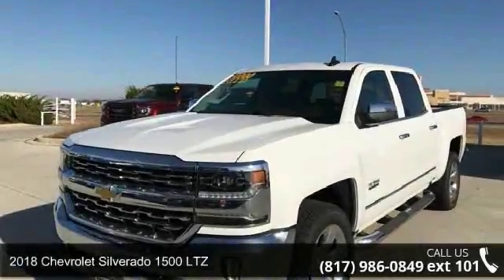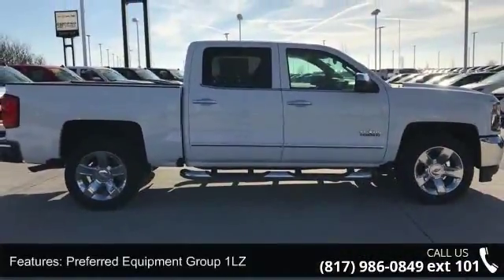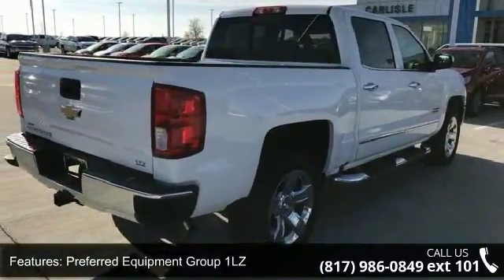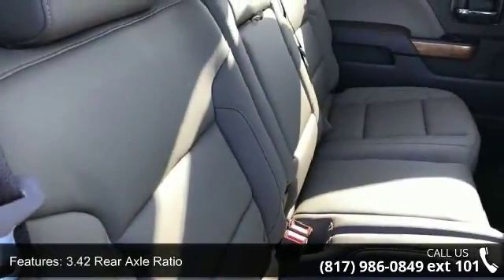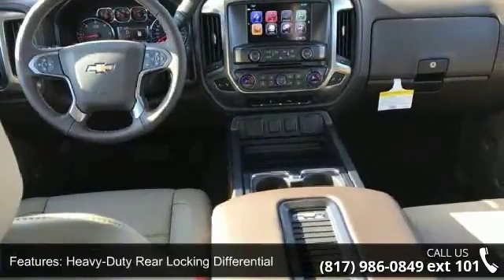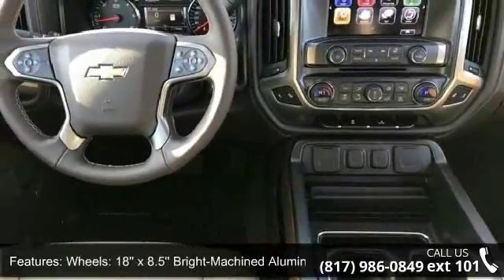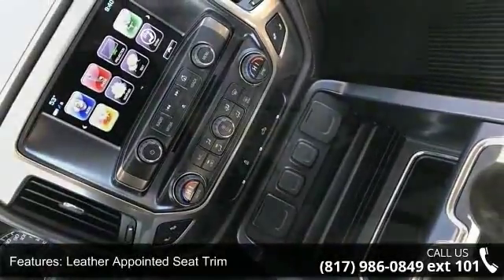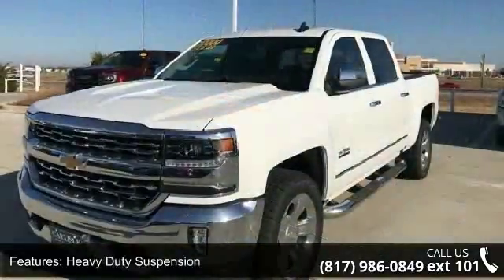2018 Chevrolet Silverado 1500 LTZ - Carlisle GM - Waxahac...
Price includes: $1,000 - General Motors Consumer Cash Program. Exp. 01/31/2018, $3,000 - Silverado w/PDA (Texas Edition) Incremental Consumer Cash. Exp. 01/31/2018, $2,000 - Silverado 1500 Crew w/1LZ & PDA or L8B Bonus Cash. Exp. 01/31/2018, $1,000 - GM Down Payment Assistance Program. Exp. 01/31/2018   Priced below KBB Fair Purchase Price! Summit White 2018 Chevrolet Silverado 1500 LTZ 1LZ 6-Speed Automatic EcoTec3 5.3L V8 Flex Fuel 6-Speed Automatic, Cocoa/Dune Leather.PLEASE NOTE: We are humans, working with computers, toward a goal of accurately and timely updating pricing on a large stock of inventory. Errors due to accounting inputs and/or software reliability are always a possibility. PLEASE CALL DEALSERSHIP TO CONFIRM VEHICLE AVAILABILITY AND PRICE.